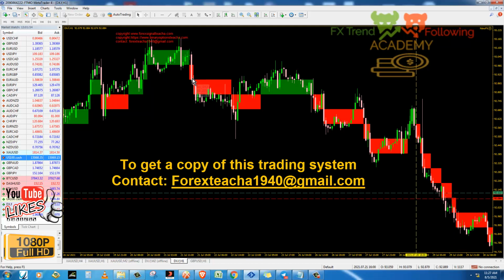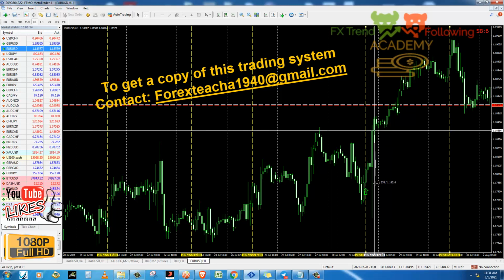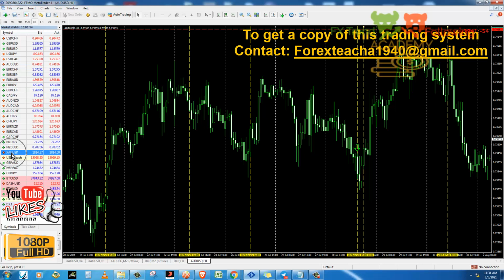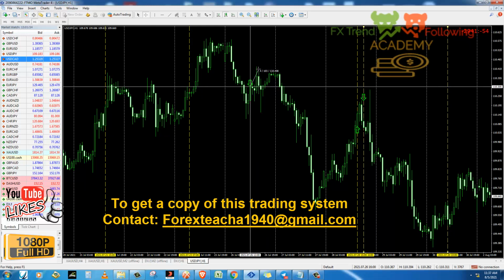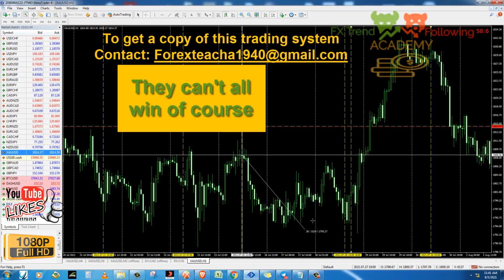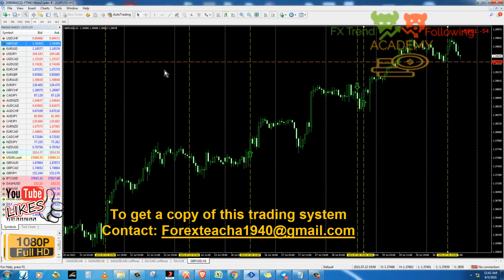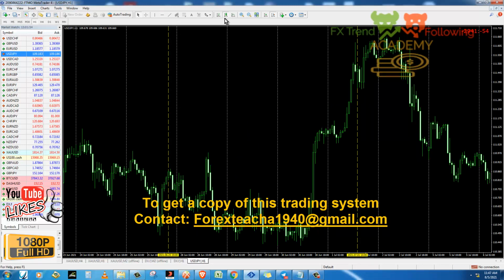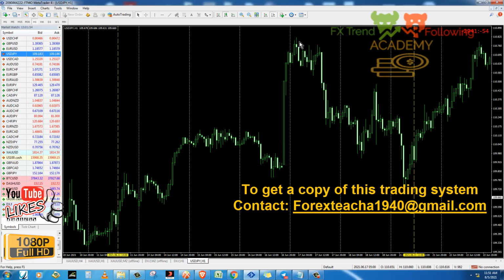FOREX TRADING STRATEGY STE BY STEP USING US DOLLAR INDEX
In this video : I just want to share a Forex trading strategy  and share how to use my Forex trading system profitably. I will share trading tips.
AND I AM GOING TO HELP YOU DEVELOP YOUR OWN TRADING PLAN:
What assets to trade, what is the best trading time-frame,I will share the best trading indicator, I will share a usd index trading strategy for us dollar pairs.